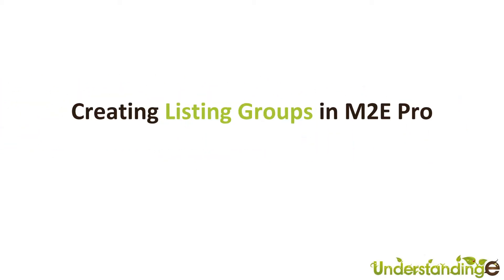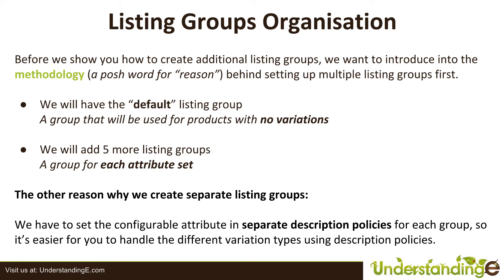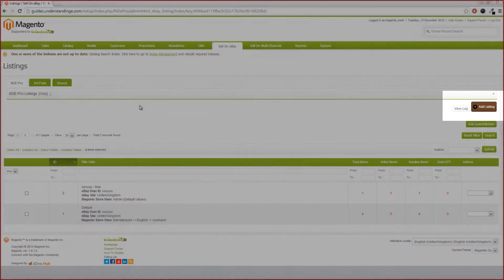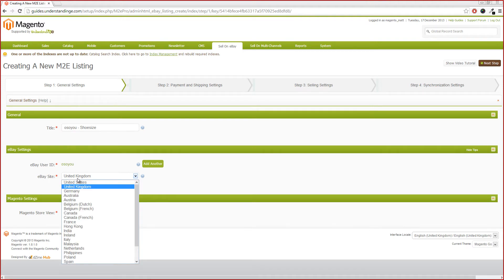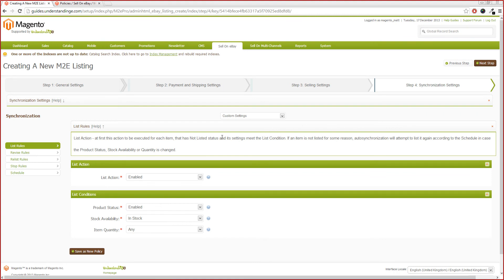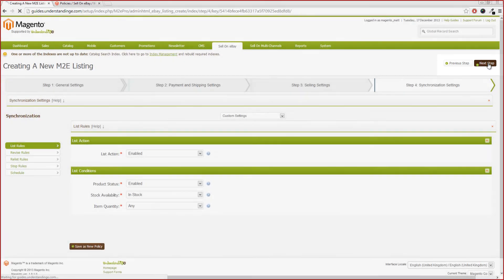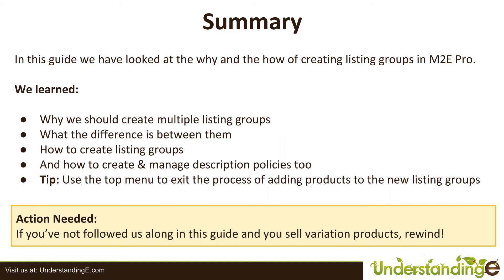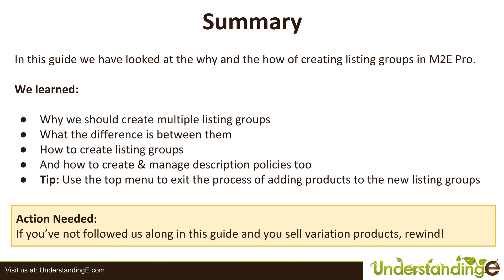Creating Listing Groups in M2E Pro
In this guide we'll walk you through setting up "Listing Groups" in Magento & M2E Pro so that you can separate your different eBay listing types our and also see how you can manage multiple accounts in M2E Pro.